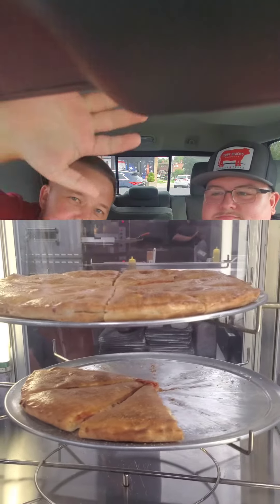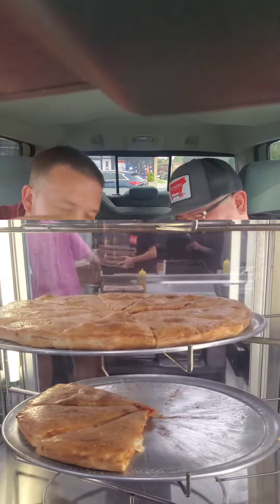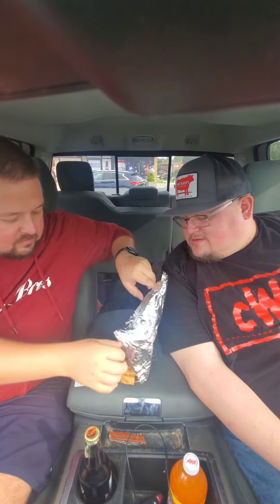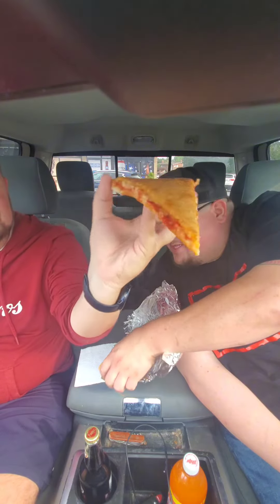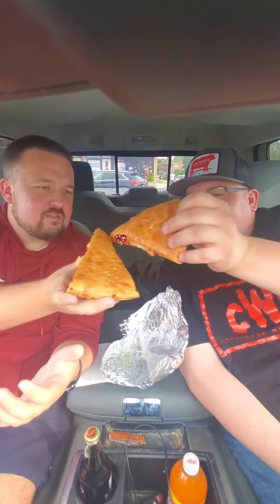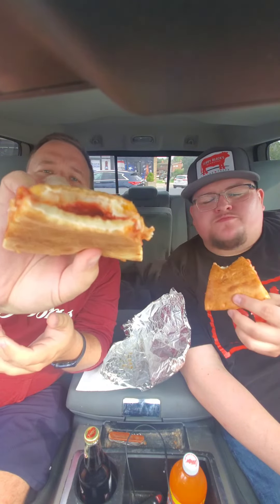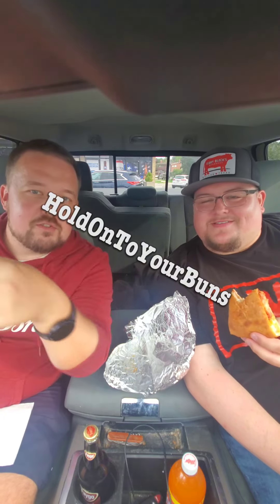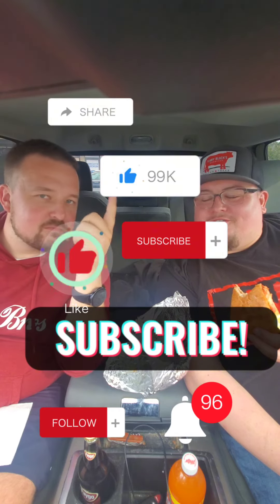Tanias Stuffed Pizza 🍕 Review Royal Oak Michigan